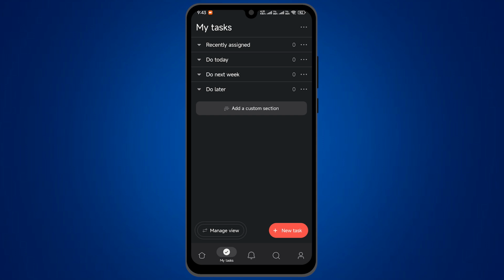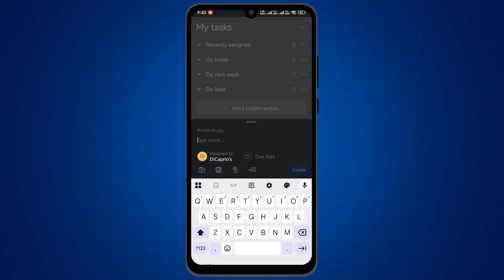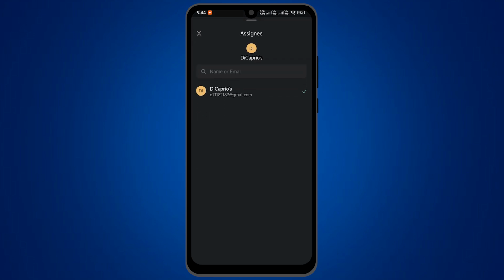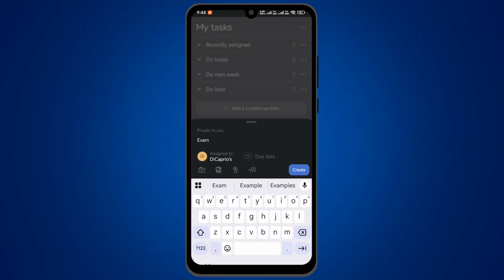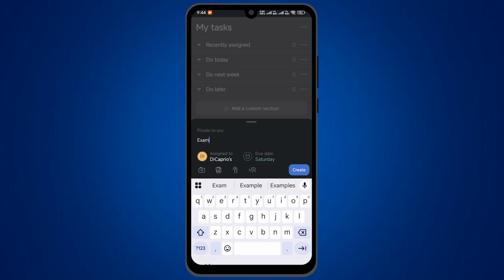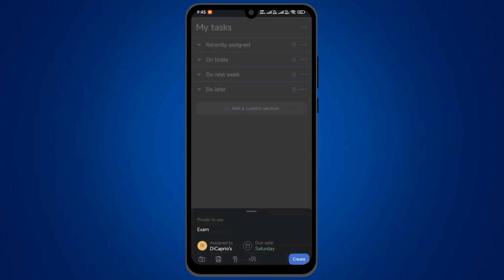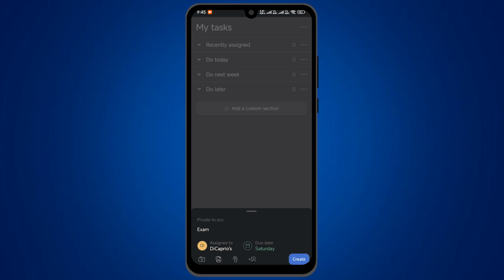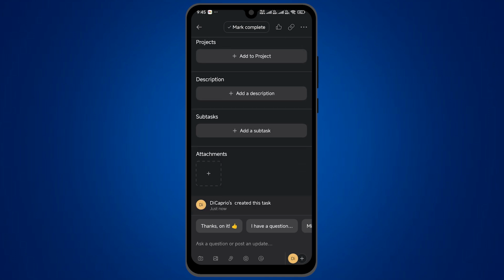How to Add Task in Asana (Super Simple)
How to Add Task in Asana.
Welcome to this Asana tutorial. ⚡ Accelerate your productivity! This dynamic tutorial on how to add tasks in Asana is a game-changer. See firsthand how to create tasks in Asana for any project or team. Uncover quick hacks for adding tasks in Asana to save precious time. Elevate your project planning with advanced Asana task creation techniques. Don't wait – learn to effectively add tasks to Asana and stay ahead! AsanaWorkflow ProductivityHacks TechTips ⏱️